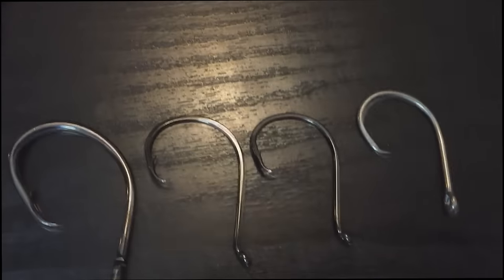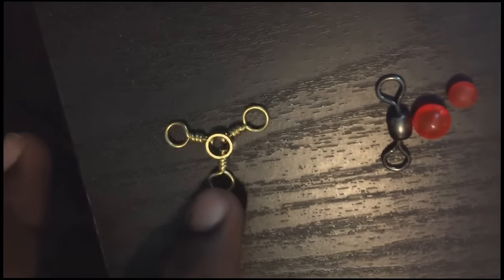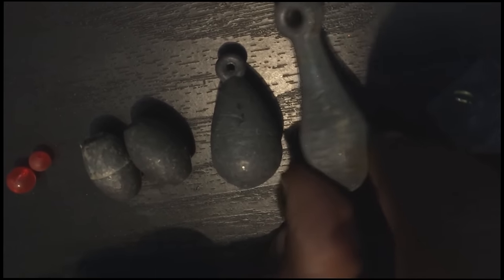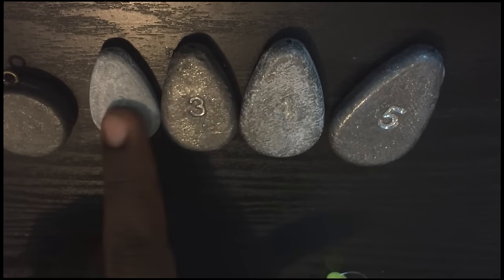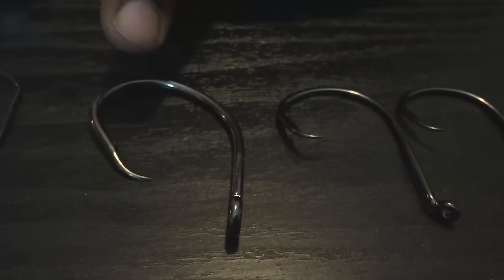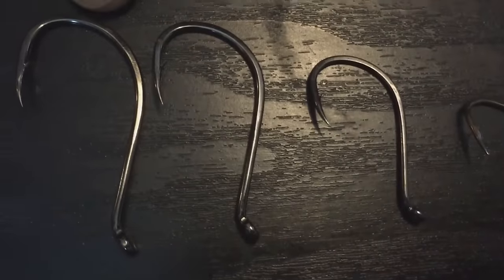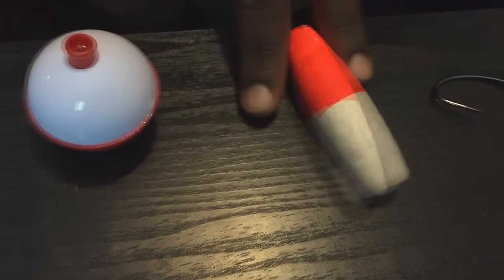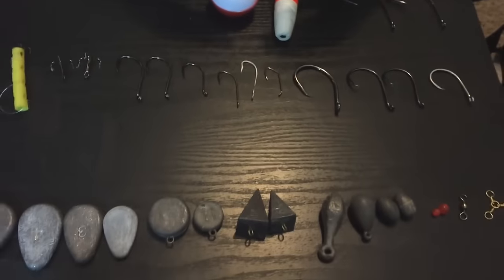My Favorite Flathead/Channel Catfish Tackle and Rigs.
There were a lot of people requesting that I show them my rigs and tackle that I use for Flatheads and Channel catfish. I hope this video educate you and help you get out there and catch those cats.